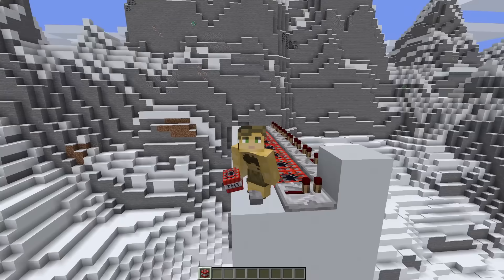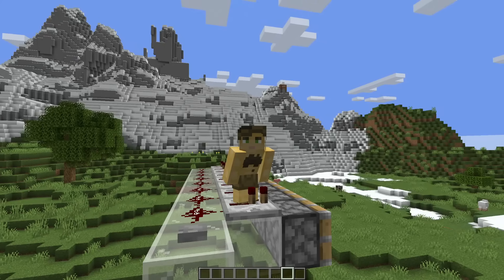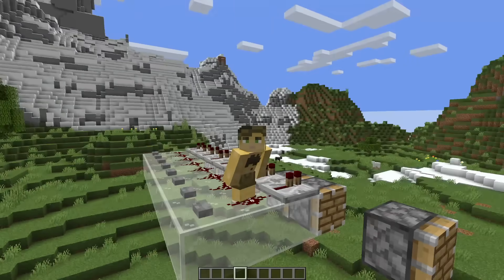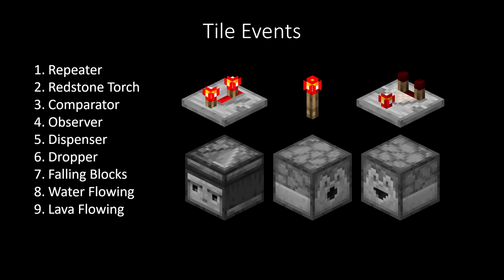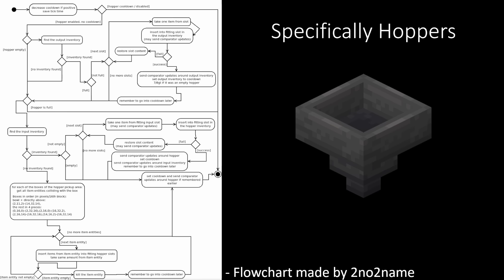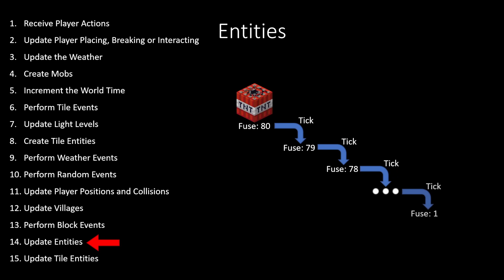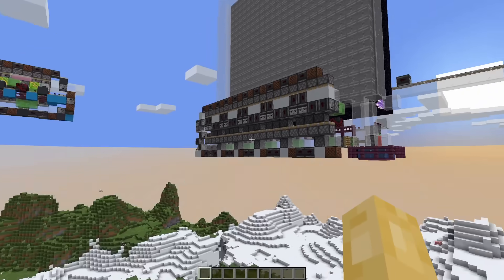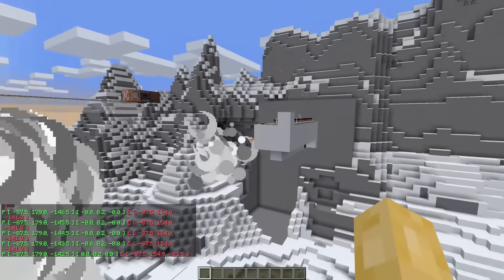TnT Railgun Using Minecraft's Quantum Mechanics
Here's a cool idea, how about we build an armour piercing TnT railgun using what I consider to be Minecraft's quantum mechanics. In this video we explore how we can use advanced subtick mechanics to manipulate redstone to do things your average redstoner could only dream of.